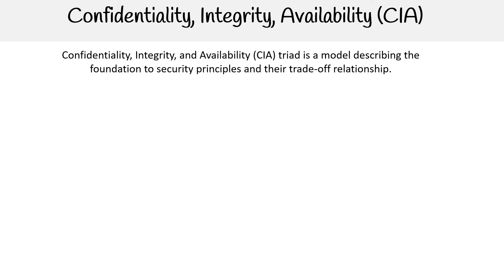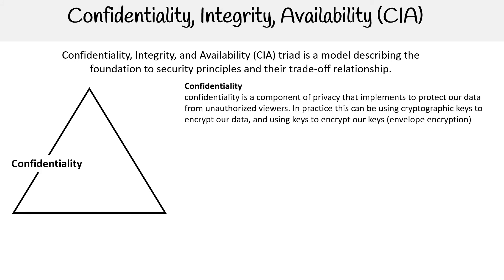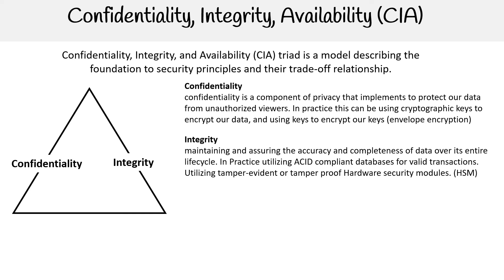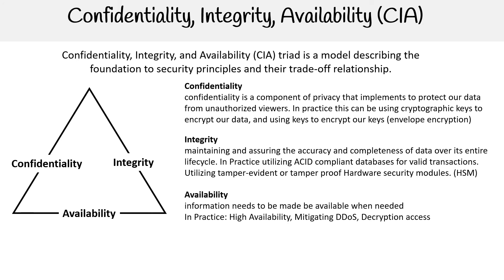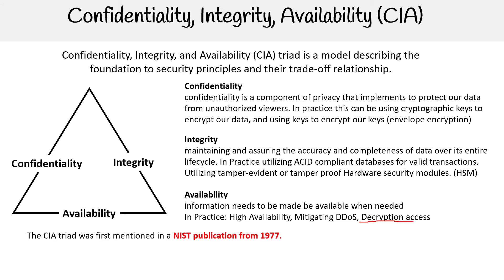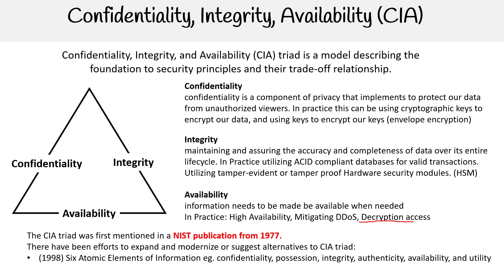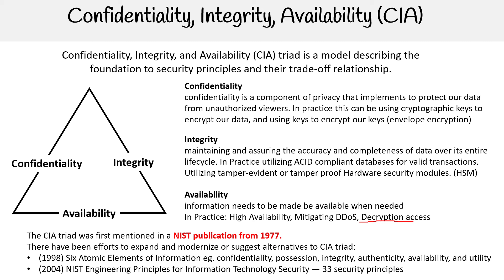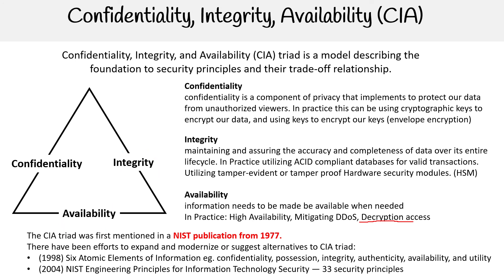SC 900 — CIA Triad